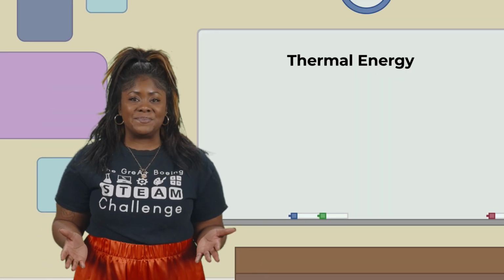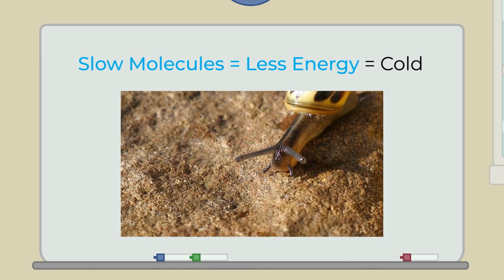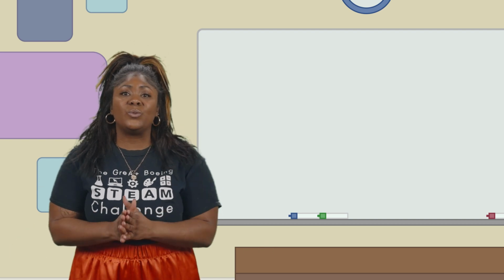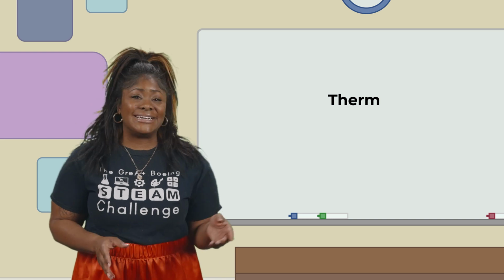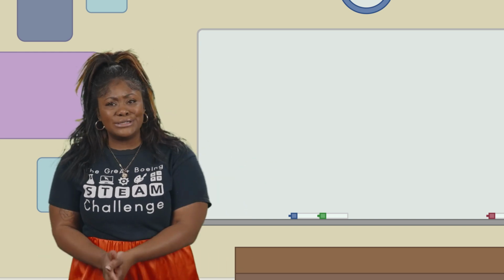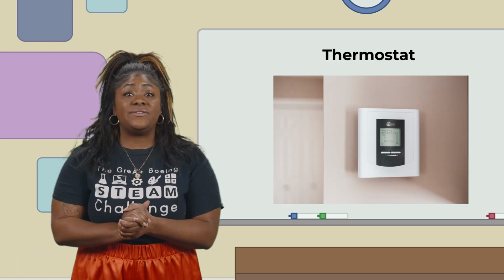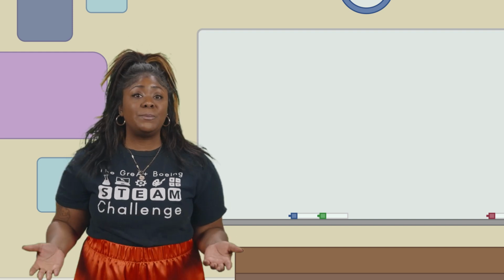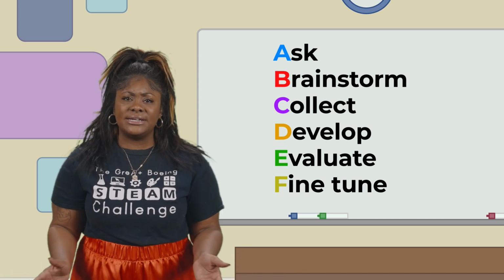Bring on the Heat Unit6 Lesson Video1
It's STEAM Time!